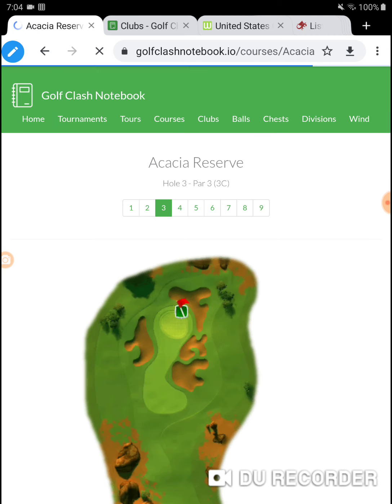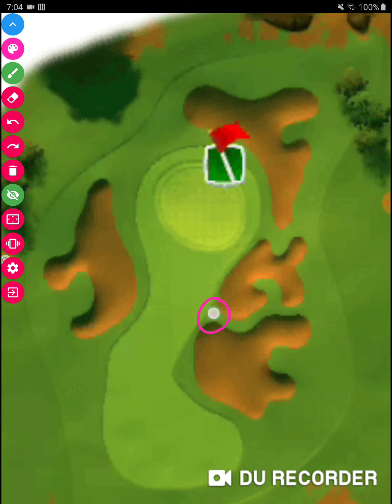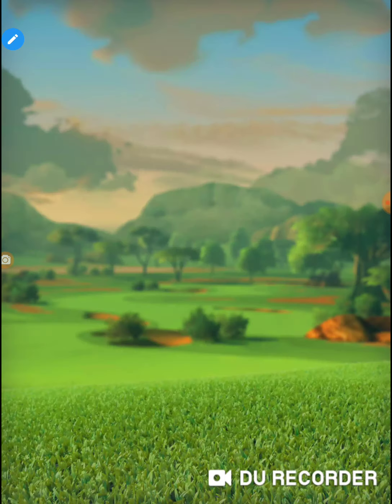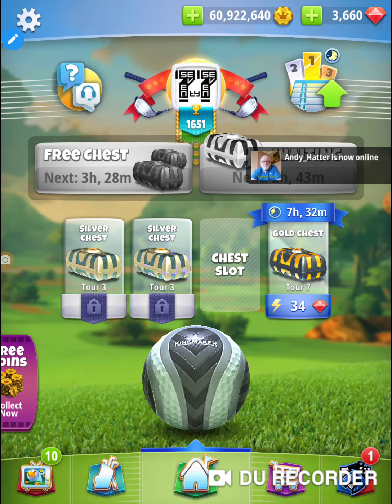Golf Clash Safari Sunrise 77 Rookie Practice Round Hole 3